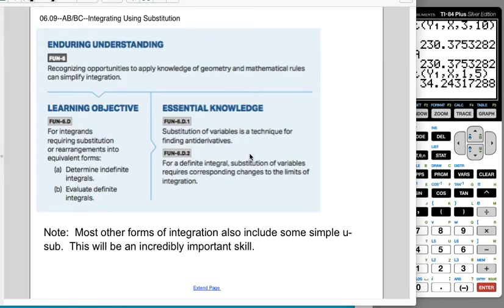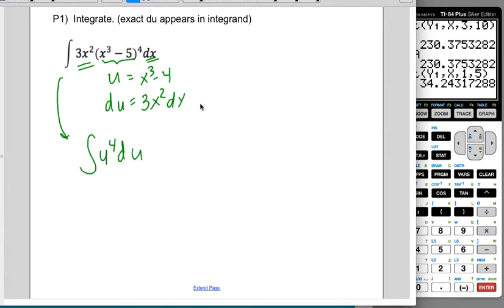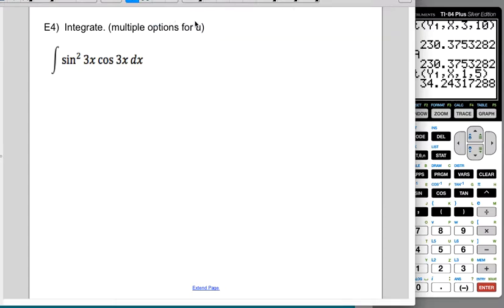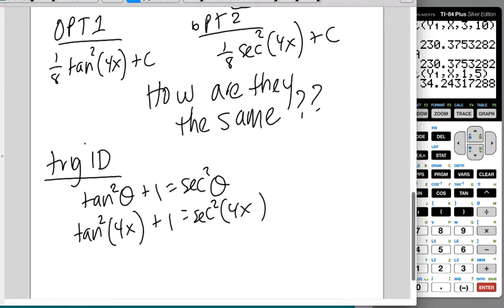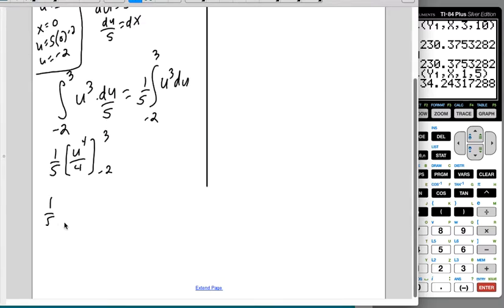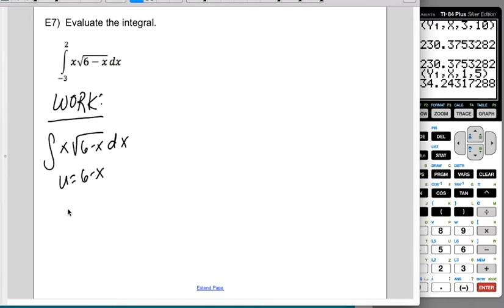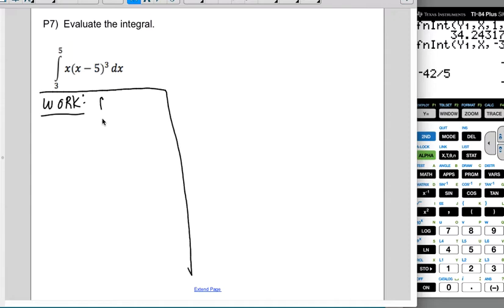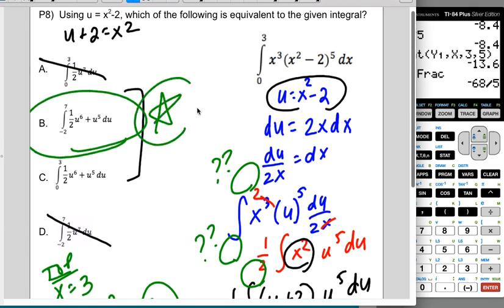6.09 ABBC U-Substitution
6.09 ABBC U-Substitution